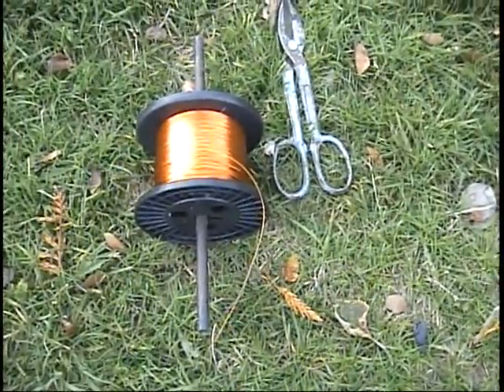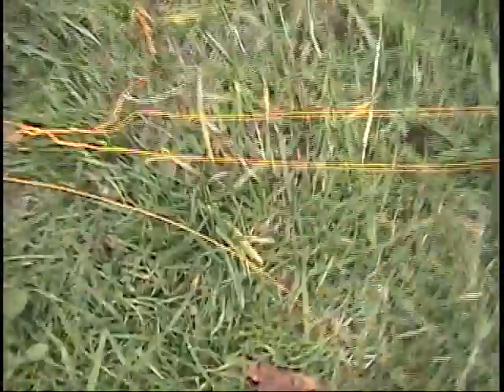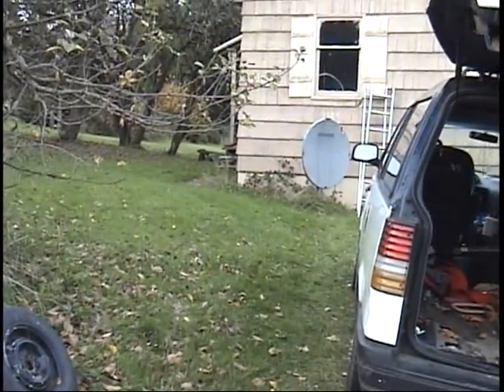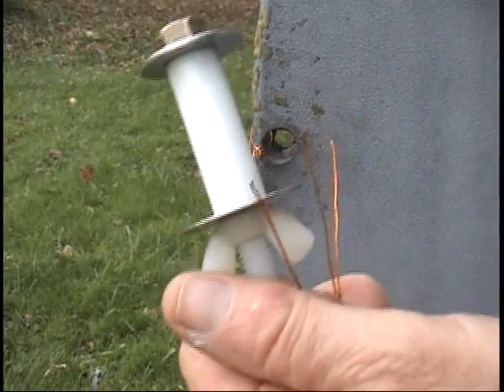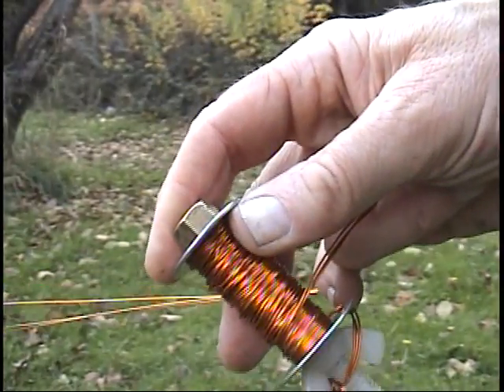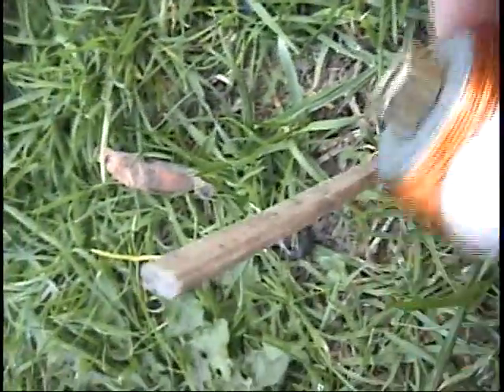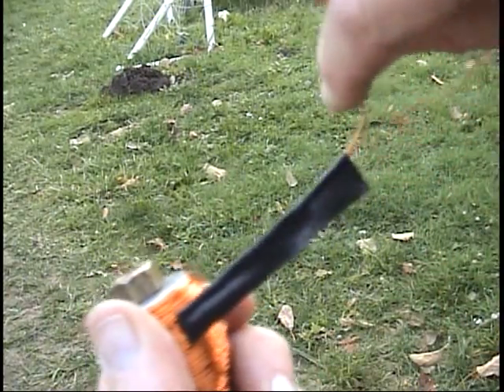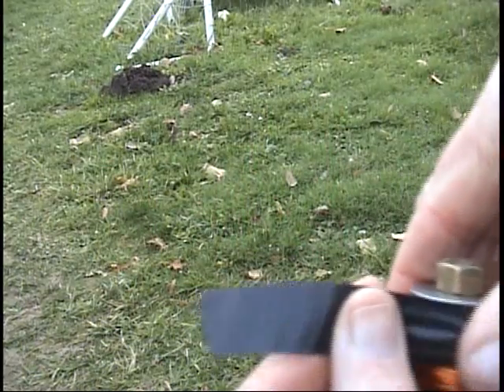Part1 Winding motor coils with pickup wind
Shows how to wind a motor coil that also contains within it, a pickup/secondary wind that will work as a sort of generator coil within the motor coil itself.